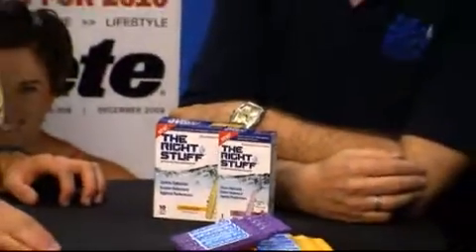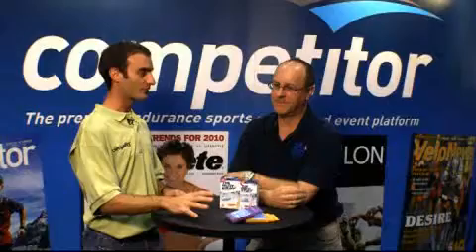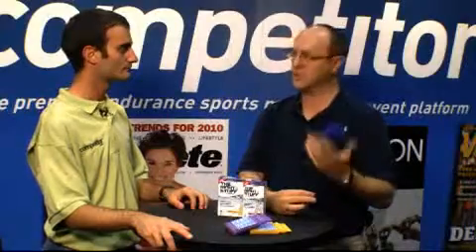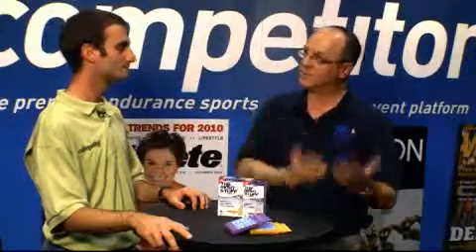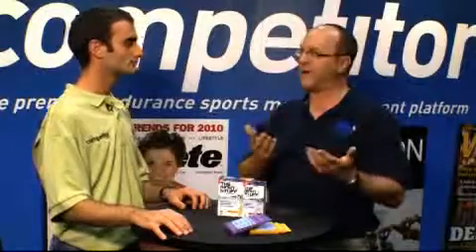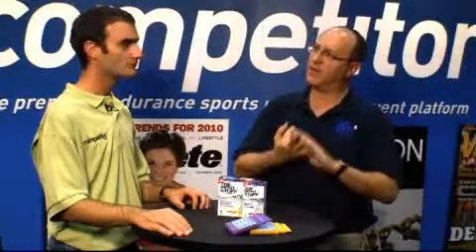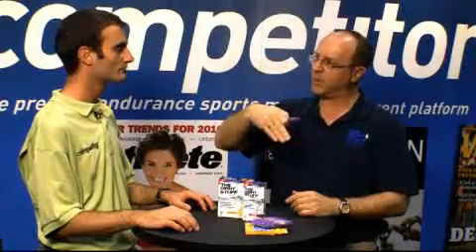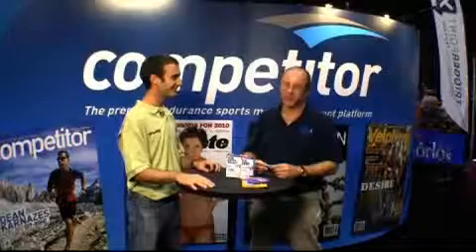A Better Way To Absorb Electrolytes While Running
Competitor.com's Sean McKeon had the chance to meet up with the makers of The Right Stuff, a new product developed to increase the absorption rate of electrolytes. A product developed by NASA for their astronauts, The Right Stuff may be the next big thing.